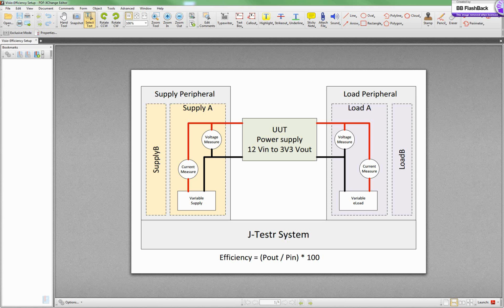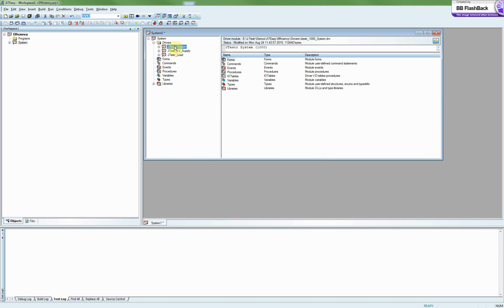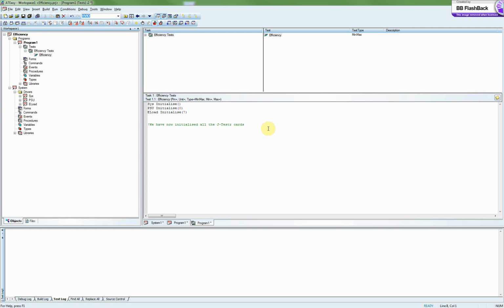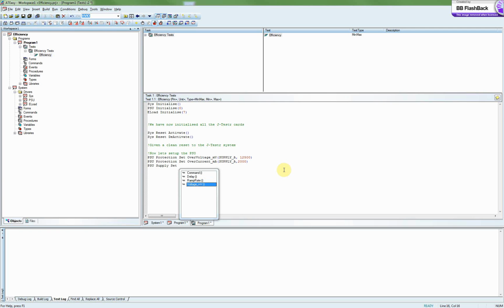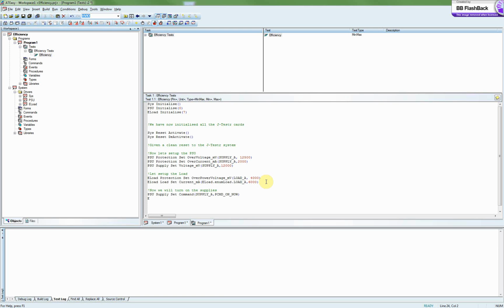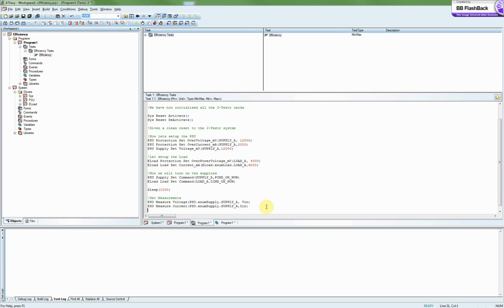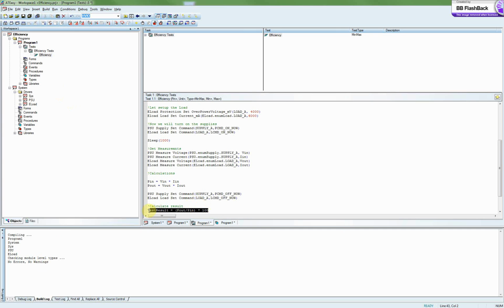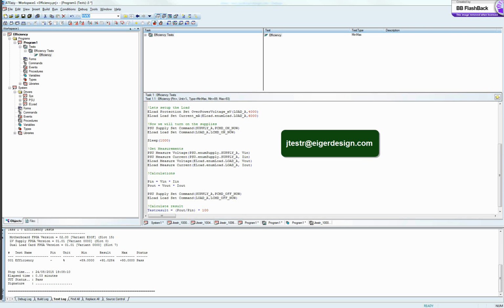JTestr with ATEasy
Using J-Testr with the AT Easy software